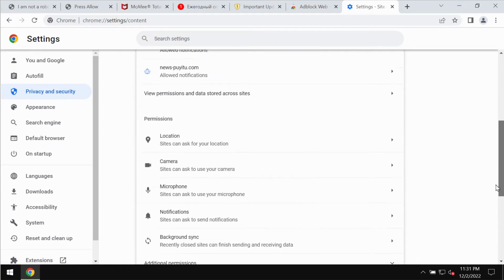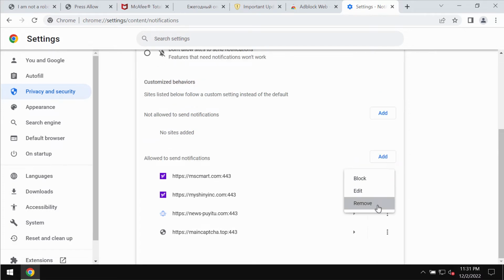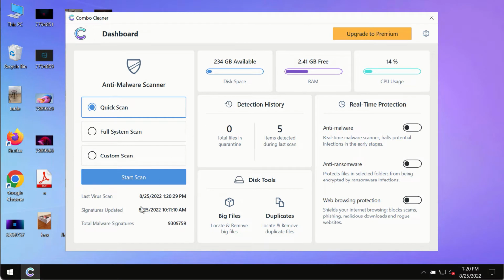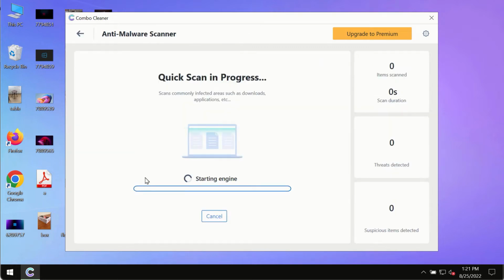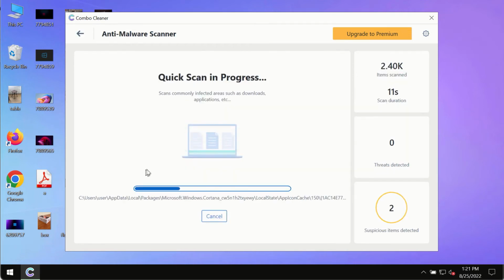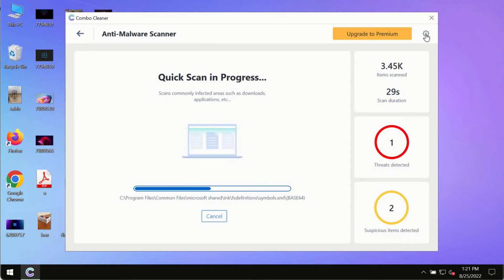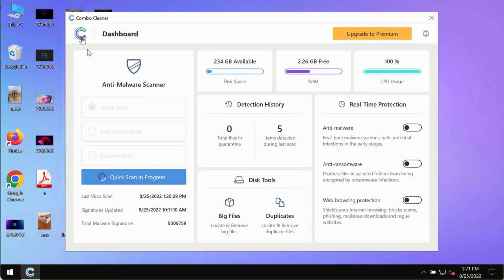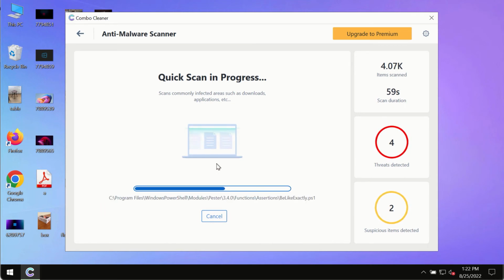News-nuyoya.cc fake Human Verification alert removal.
News-nuyoya.cc is a deceptive site that shows many fake Human Verification alerts. It tries to make you click on the "Allow" button supposedly to help you confirm that you're not a robot. But to click on "Allow" actually means that your browser will be hijacked with annoying ads in the form of web push notifications. Get rid of them with Combo Cleaner Antivirus via the official or, alternatively, follow the manual recommendations given in the video tutorial.